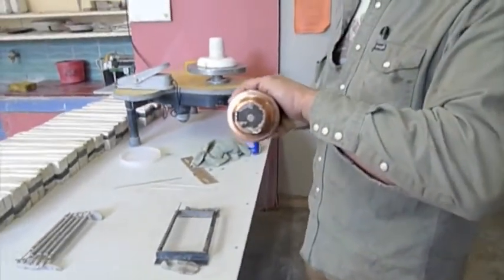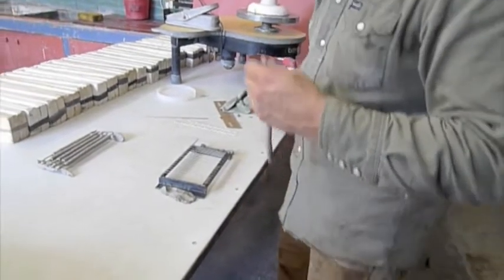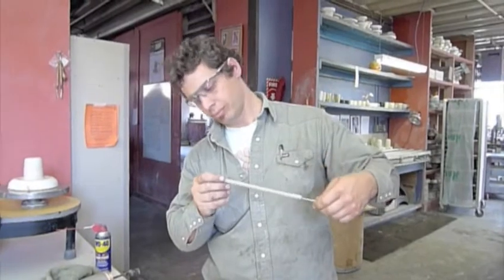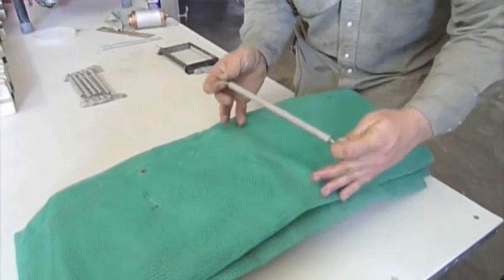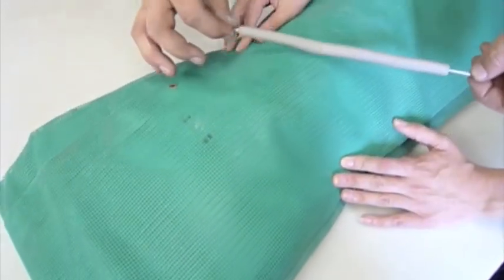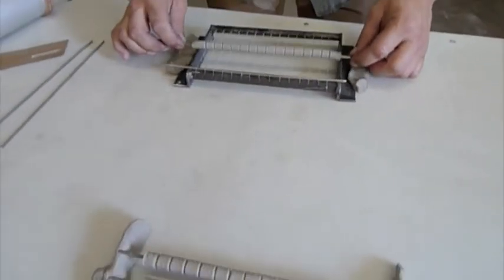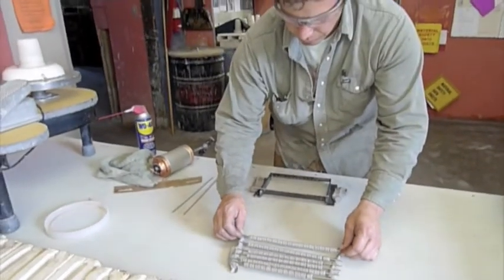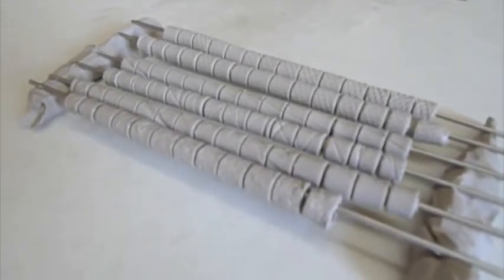Beadmaking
Heath Beads - Jered figures out how to make beads.